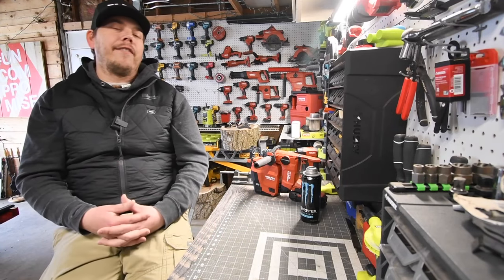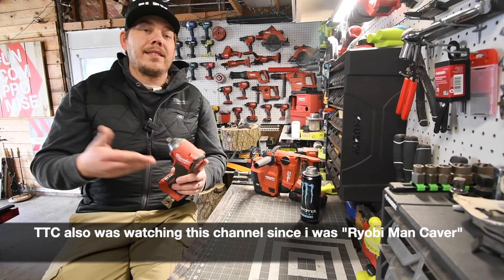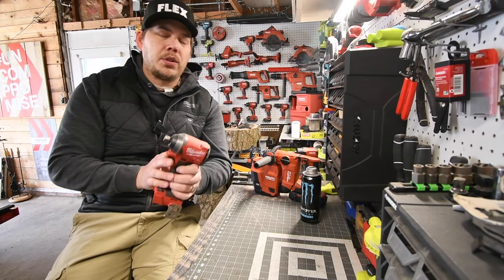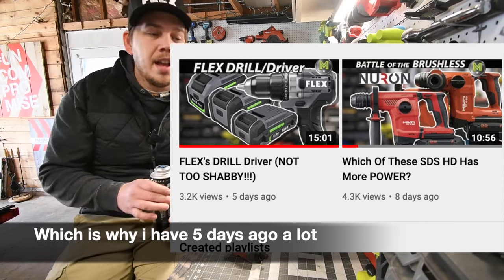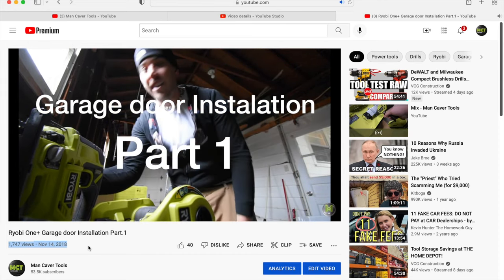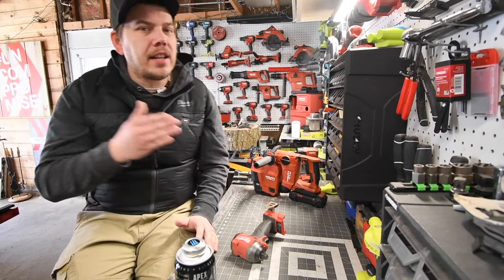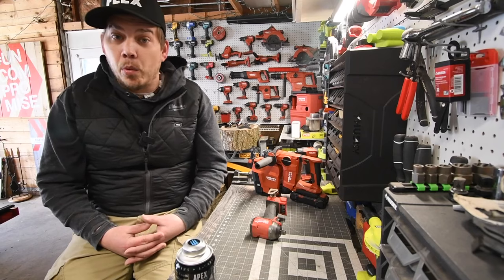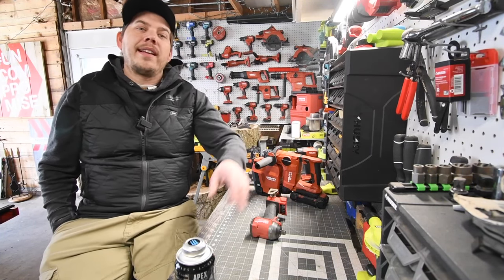If You Watch Tool Reviews, You Need To Watch This Video